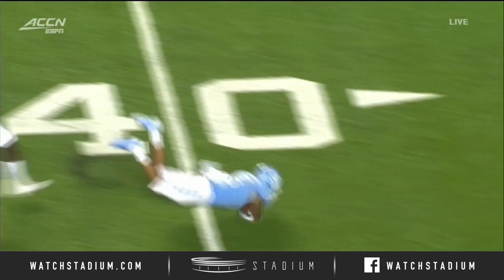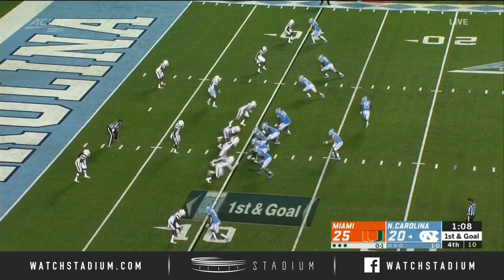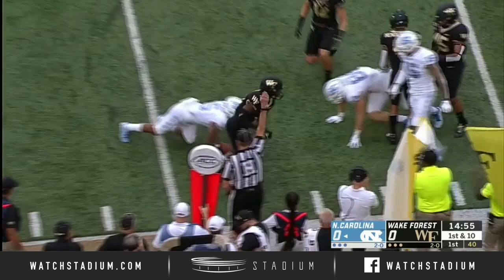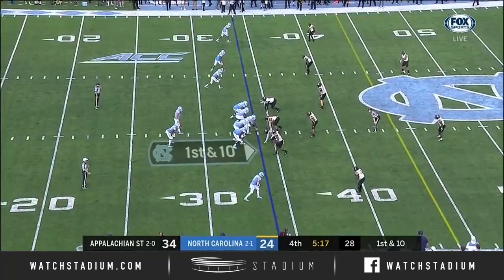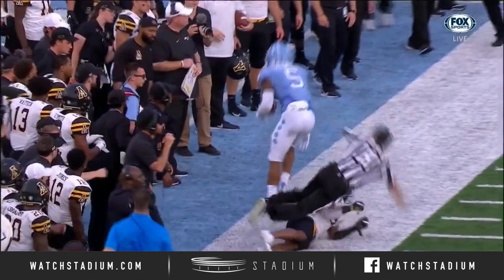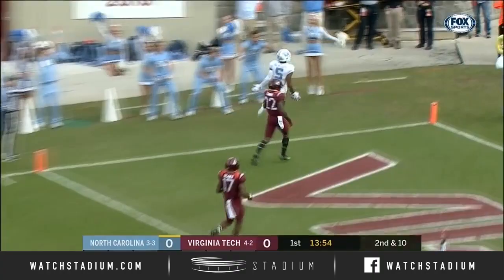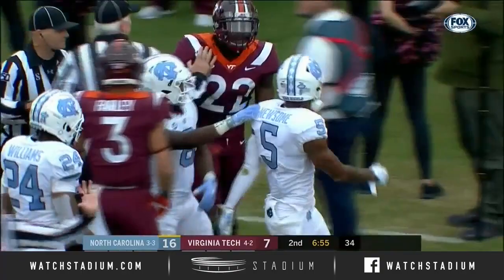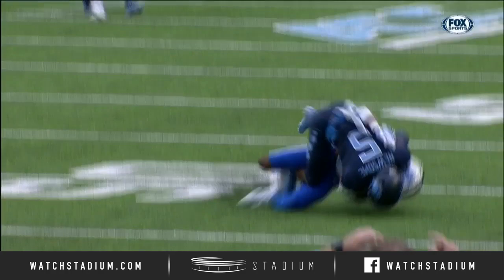North Carolina WR Dazz Newsome Highlight Reel - 2019 Season | Stadium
North Carolina WR Dazz Newsome balled out in his junior year, grabbing 64 passes for 947 yards (8th in the ACC) and eight touchdowns (6th in the ACC). Check out the top plays from the Tar Heels' dynamic wide out in their 2019 season.